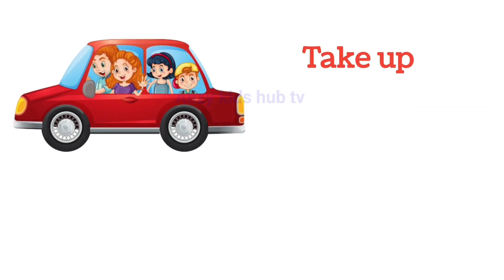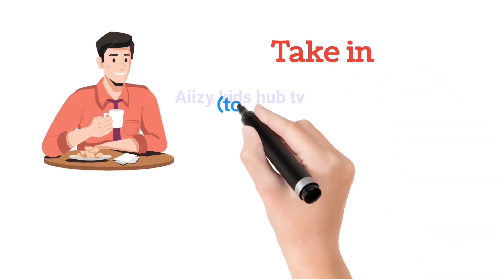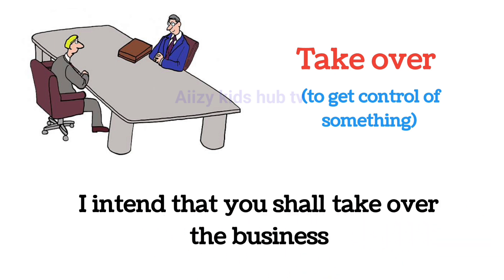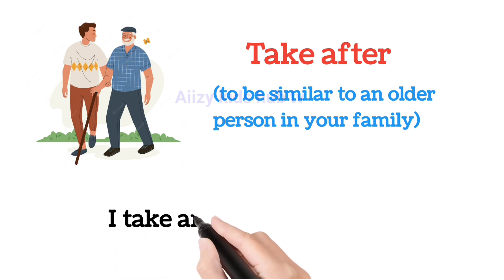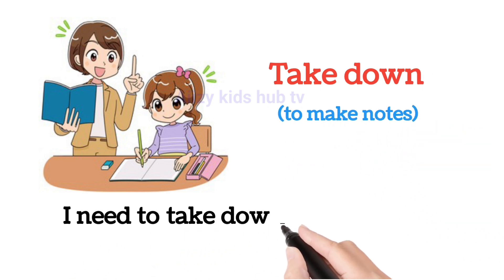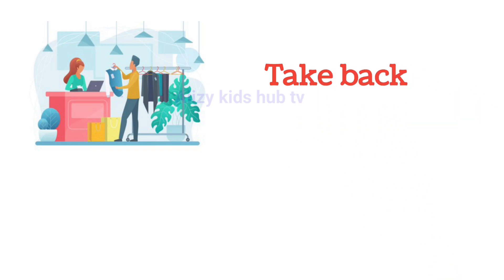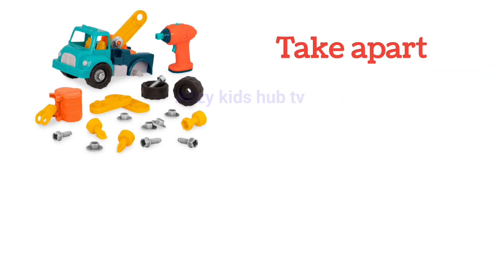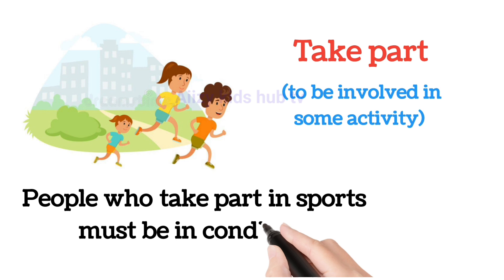Phrasal verbs:'Take' | Phrases vocabulary with meaning and example sentence | English vocabulary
Phrasal verbs vocabulary with meaning and sentence, 'take' phrasal verbs